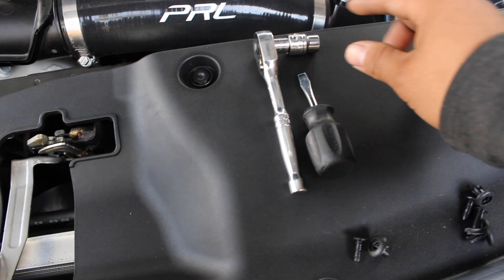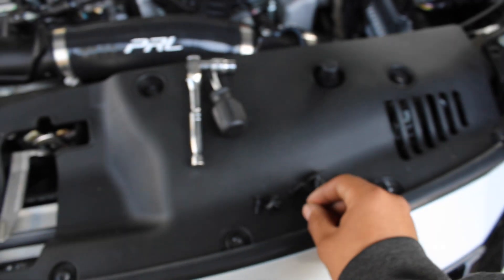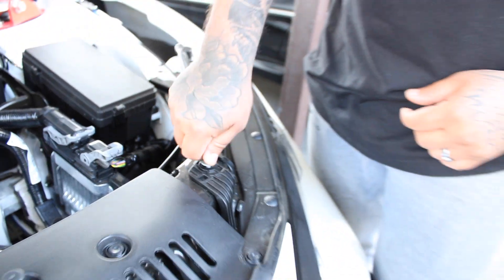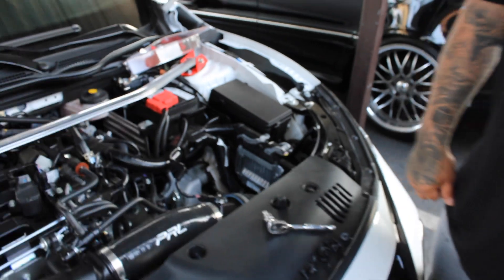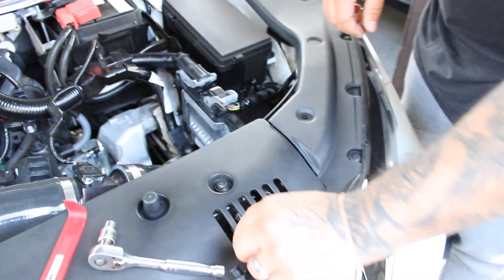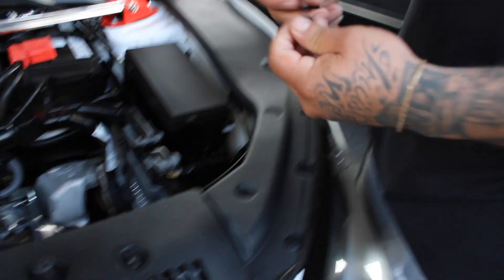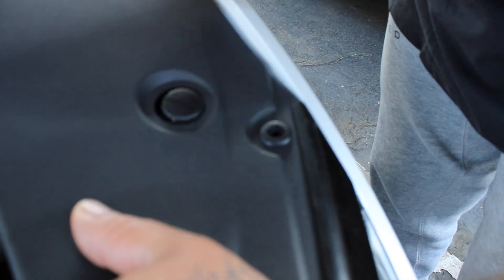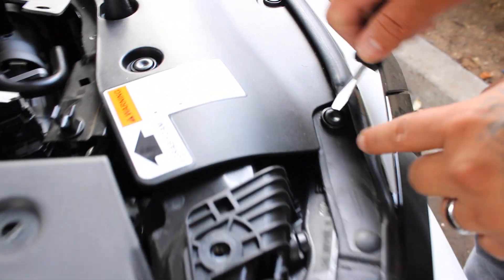Honda civic Hatchback 2021 Engine bay covers Install!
Whats up Youtube ! Today we have another install. Super easy to do ! Anyone can do it. I believe this is a must have mod ! I have no idea why Honda did the engine side panel look so empty. Although here is the solution to the problem!!!

Engine bay side panels site: